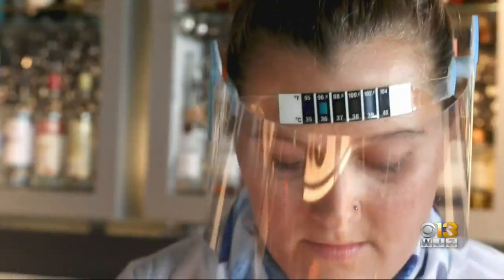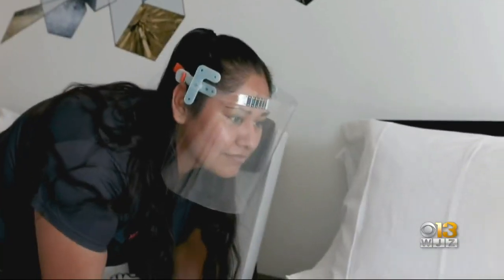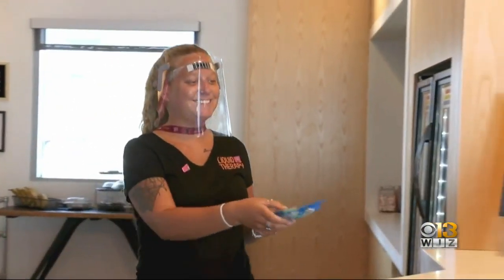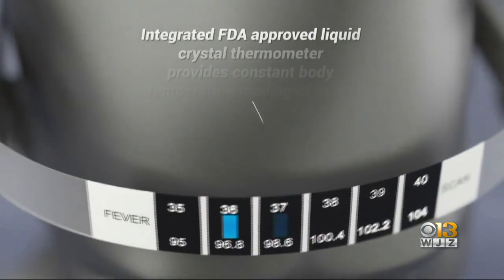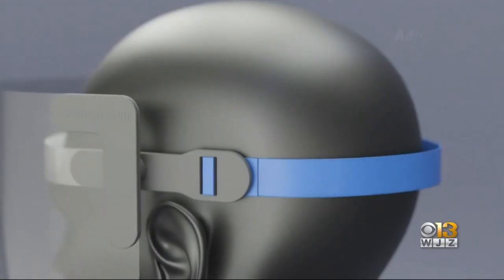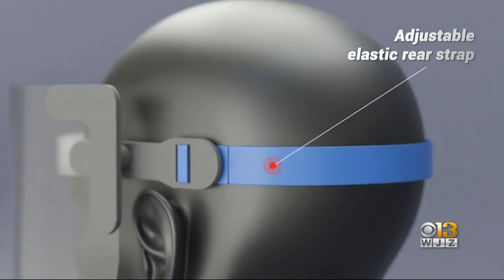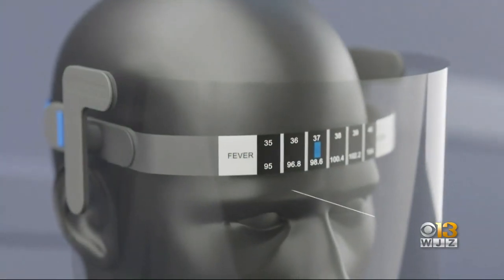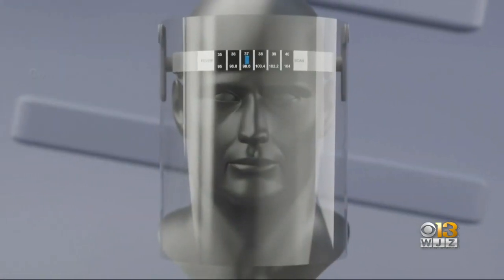Father-Son Duo From Ocean City, Maryland Design Face Mask With Built In Thermometer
A father and son duo from Ocean City, Maryland has invented a first of its kind face shield with a built in thermometer that could allow people to return to schools and workplaces.